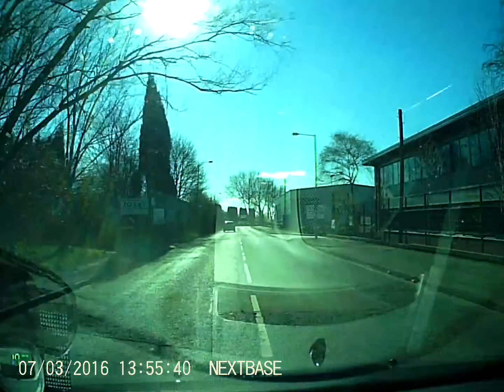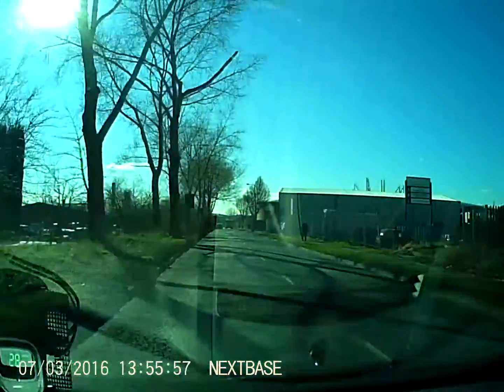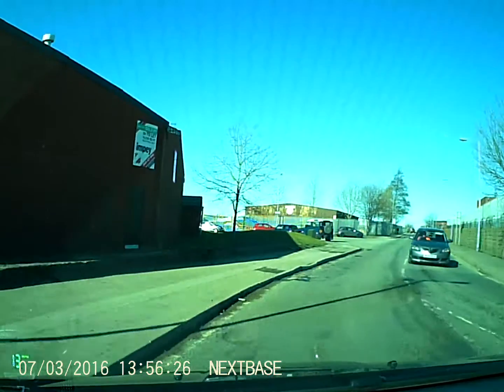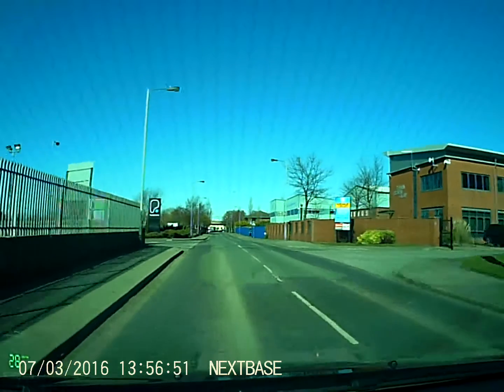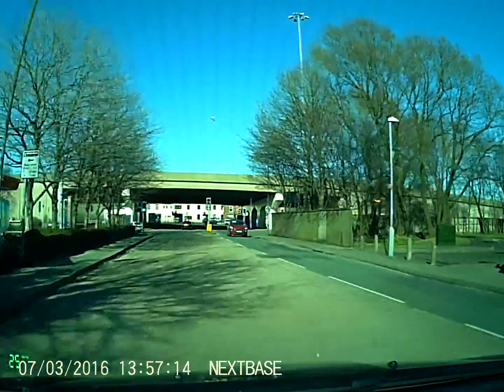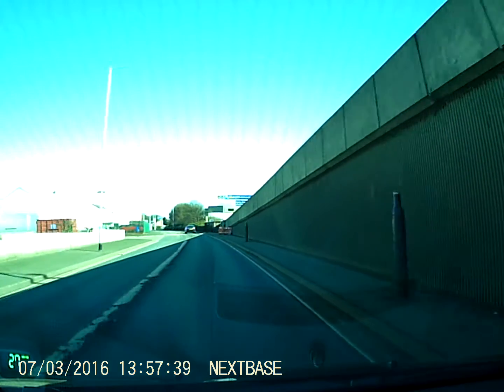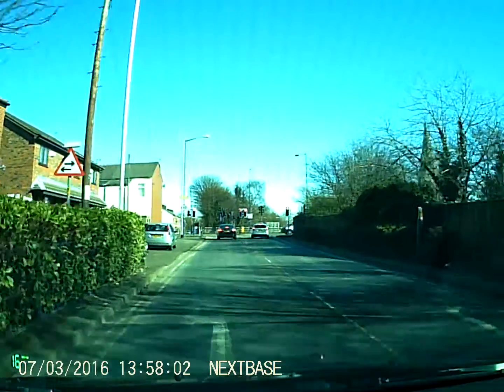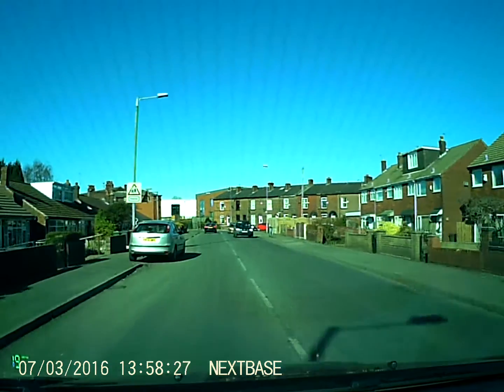Oldham st Denton